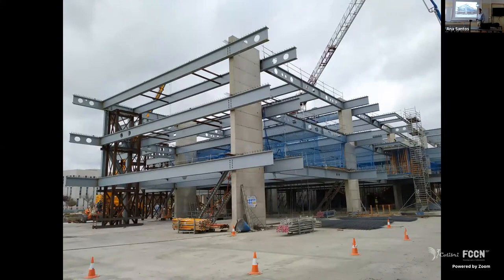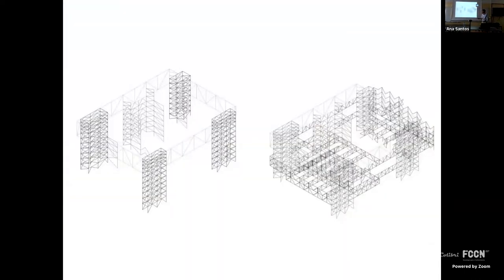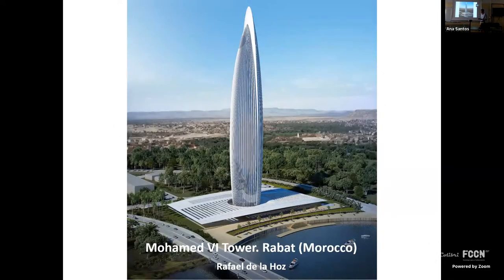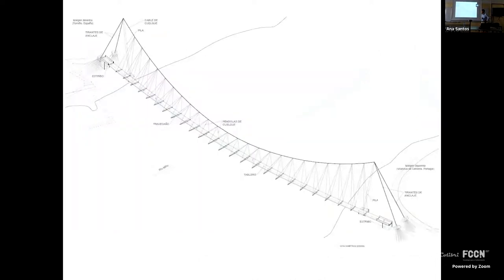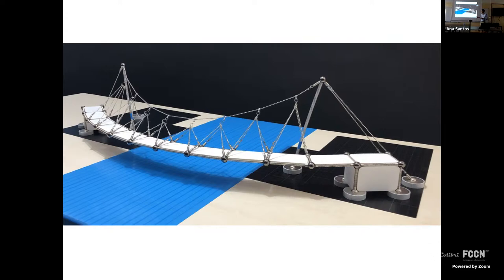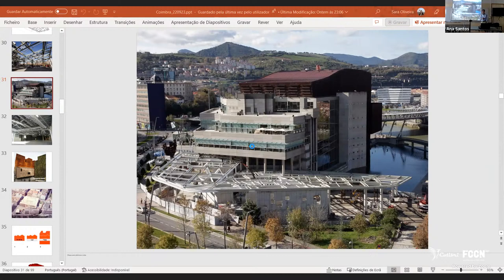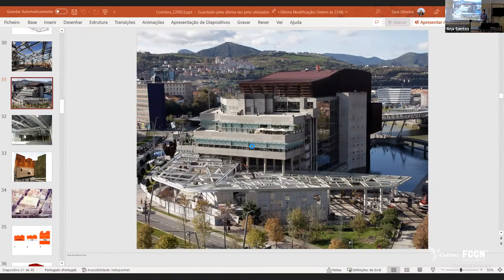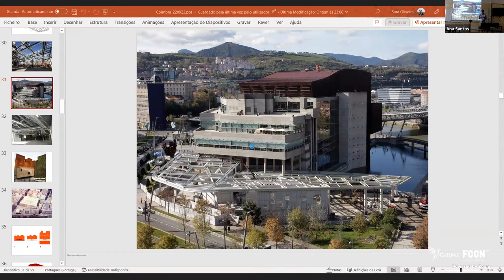Friday@ISISE - A sample of Spanish structural engineering: IN THE MOOD FOR STRUCTURES (Part II)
1st session of the Conference cycle 'GOOD NEIGHBOURS - A Sample of Spanish Engineering', co organized by the Universidad de Coimbra/ISISE and the Polytechnic University of Madrid.

Abstract: The conference presents several projects by the author in which the structure plays an important role. Special focus will be made on steel structures, and will also cover questions as structural configuration, design process, form-finding and physical models, and relation between teaching, research and professional practice. The purpose is to present structures as a key aspect in the conception and configuration of architectural project, offering huge possibilities and potentialities.

Lecturer: Alejandro Bernabeu Larena, Ph. D. Civil Engineer. He is an expert in structures of singular buildings with more than 20 years of experience, currently director of his own consultancy firm, Bernabeu Ingenieros, founded in 2014. He has developed projects worldwide working in close collaboration with well-known architects. He is Associate Professor at the School of Architecture, Technical University of Madrid (UPM), and is author of more than 40 articles, congress papers and conferences on structural design and the relationship between structures and architecture. He has been awarded with the IABSE prize 2015, by the International Association for Bridge and Structural Engineering.